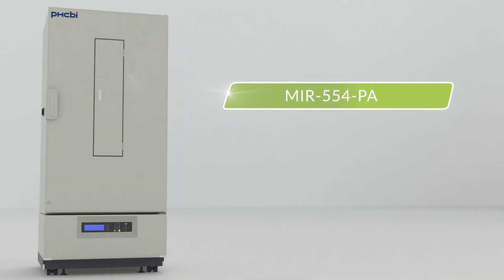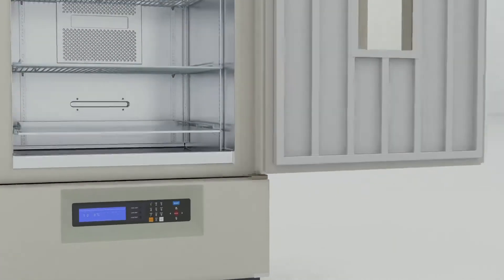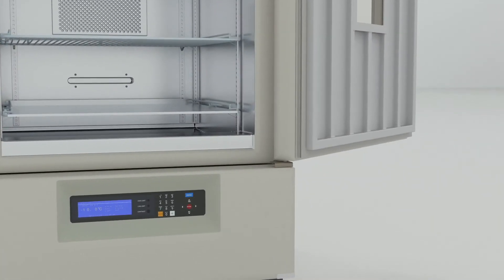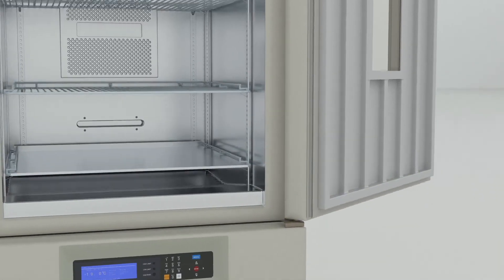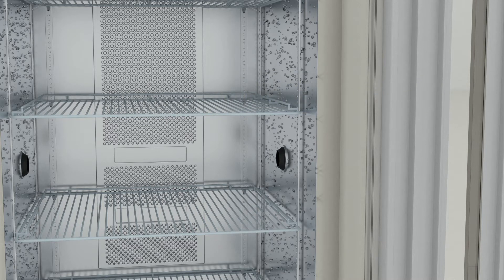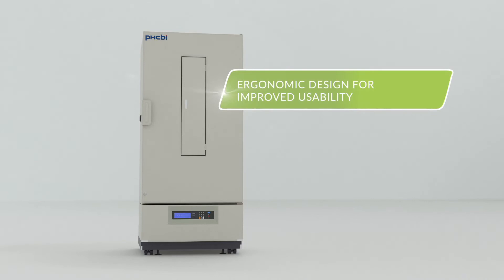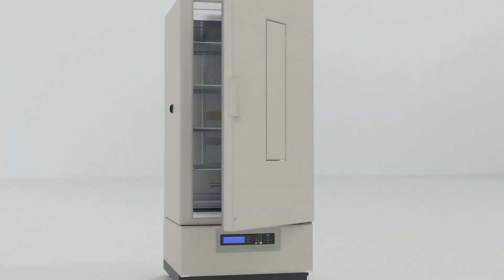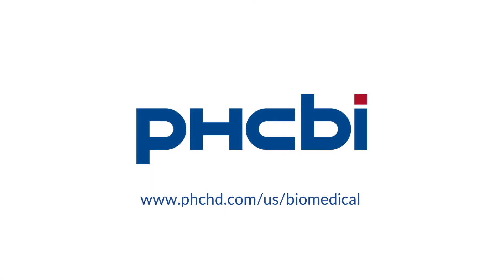MIR-554-PA Heated and Cooled Incubator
The reliable, user-friendly MIR-554-PA Heated and Cooled Incubator makes long-term testing a worry-free experience. It features programmable temperature and lighting controls that allow you to run up to 10 different programs consecutively and up to 12 steps per program for a hands-off automated workflow. The PHCbi brand MIR-554-PA Large Capacity Microbiological Incubator has a temperature range of -10°C to +60°C. The unique integrated heating and cooling systems allow you to test at or around ambient temperatures. Condensation is controlled through the low-humidity setting, ideal for accelerated and decelerated testing.